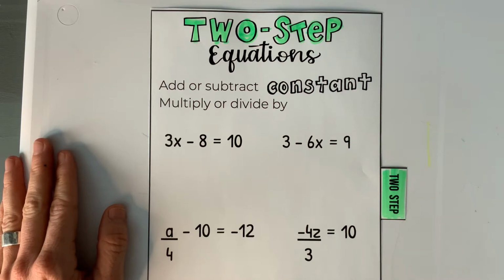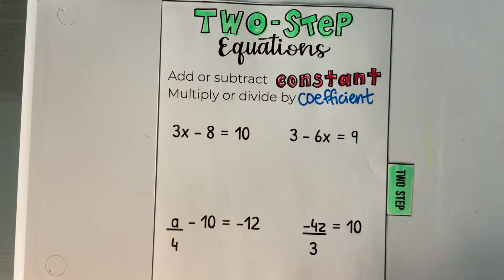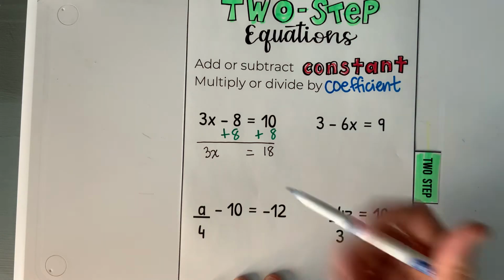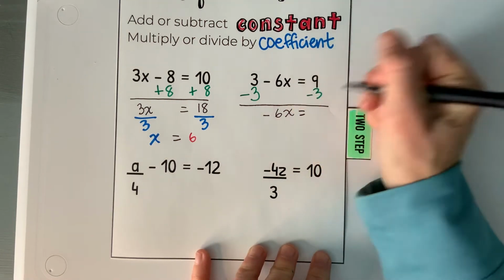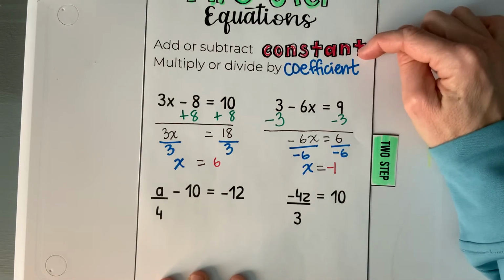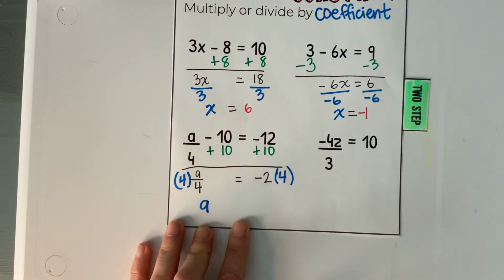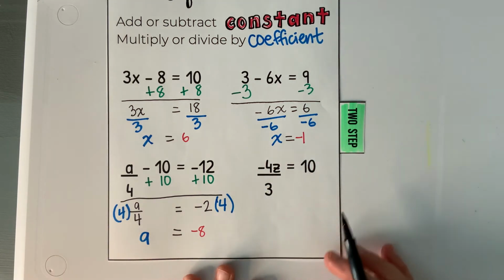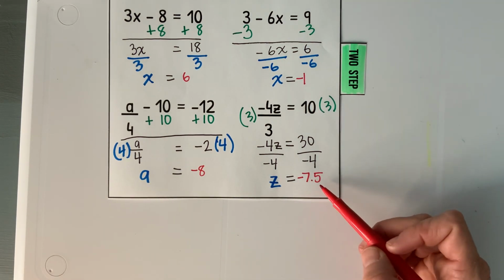Two-Step (Solving Equations Booklet)